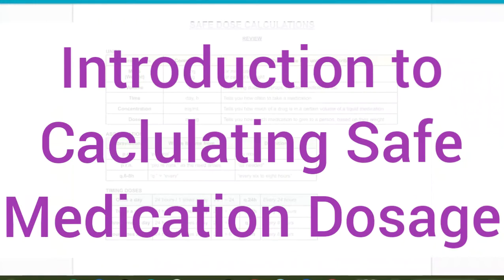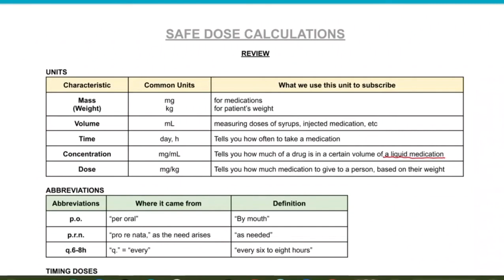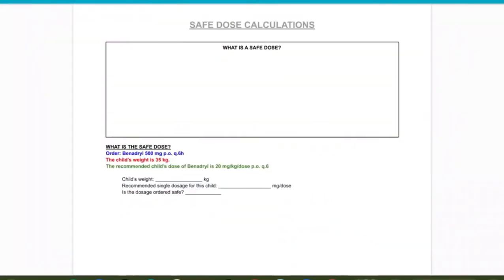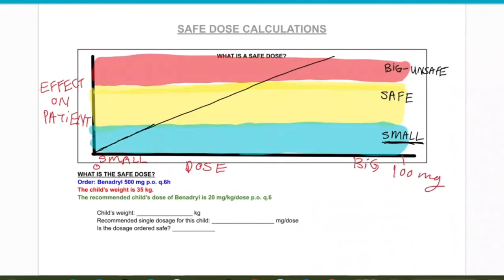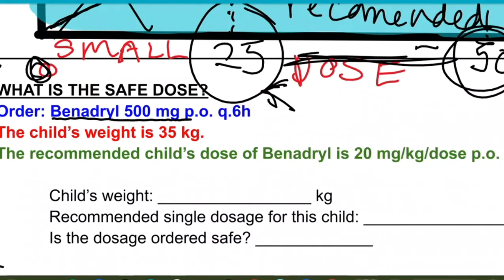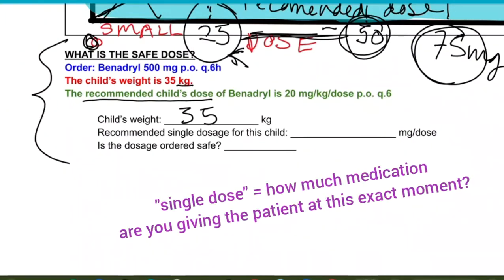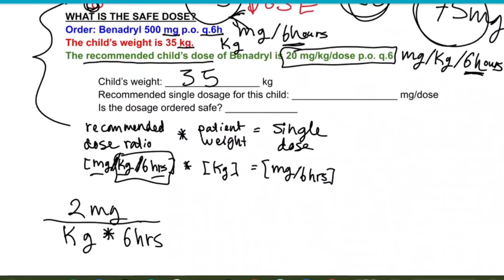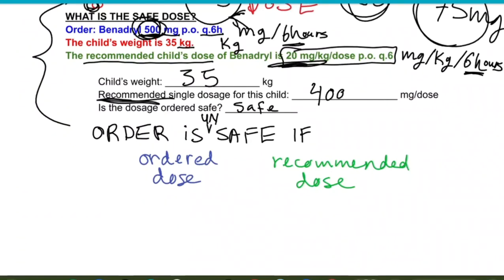Safe Dosage Calculations - Part 1 of 3